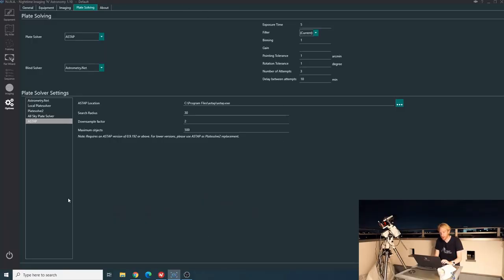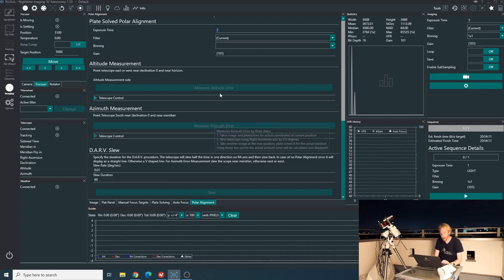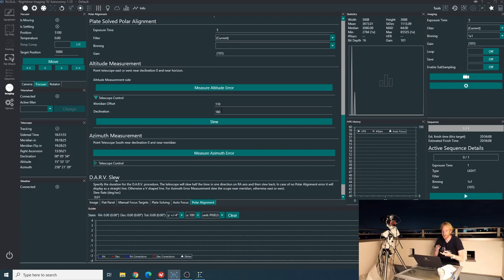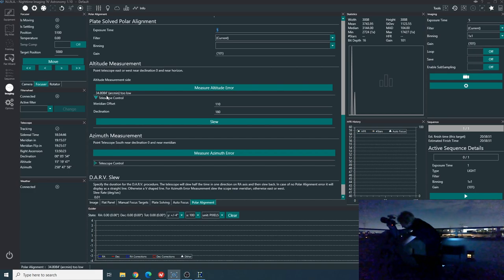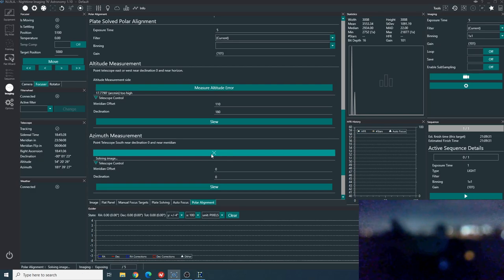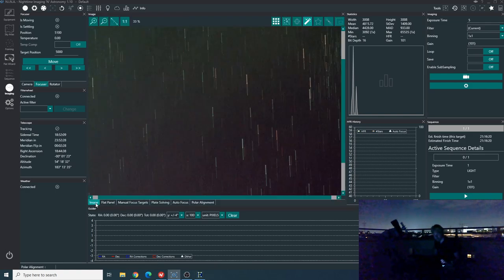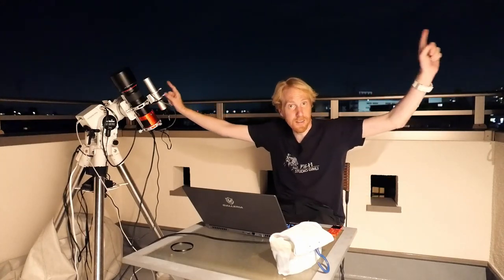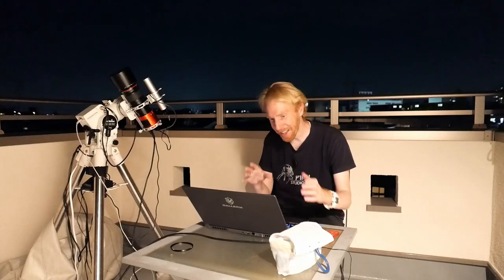Polar Alignment in N.I.N.A.!!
Let's try the polar alignment feature in NINA to see how hard/time-consuming it is!
Well, it seems to work, but it does require quite a few iterations, and works best with a high resolution scope that is very well focused!

And if you have any suggestions, please let me know down in the comments!